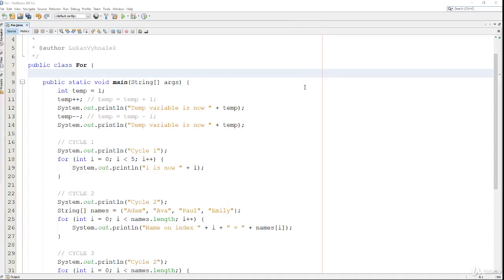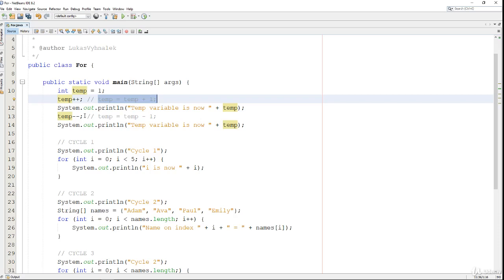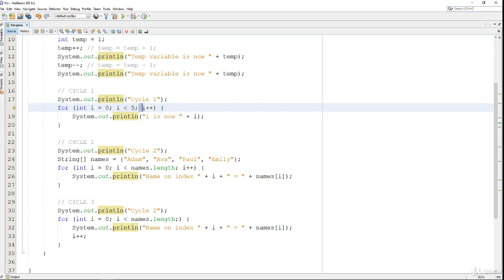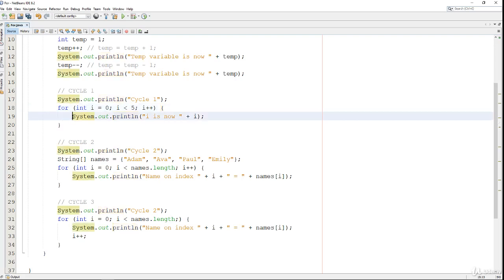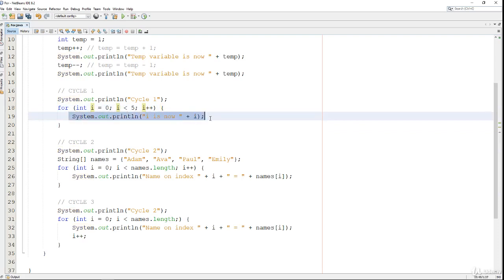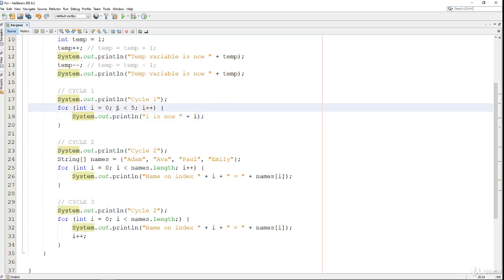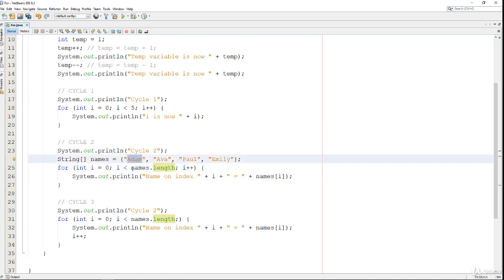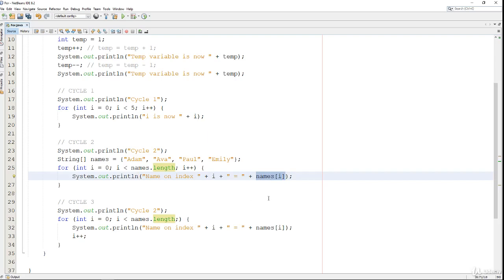4 CODE Program Of for loop in Java NetBeans